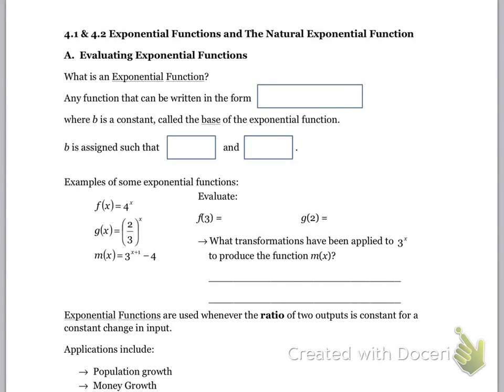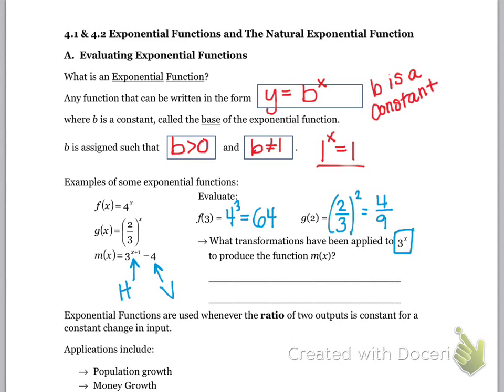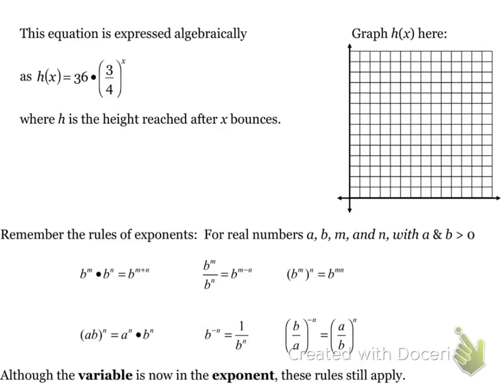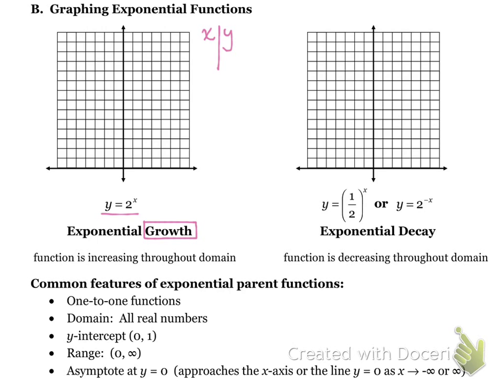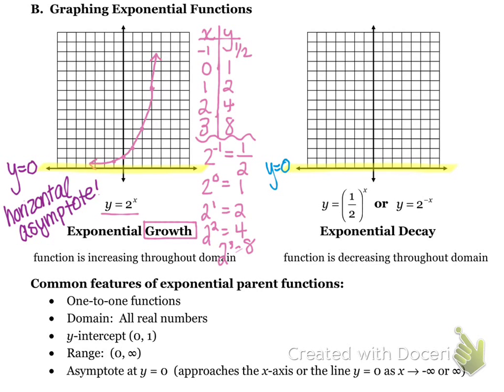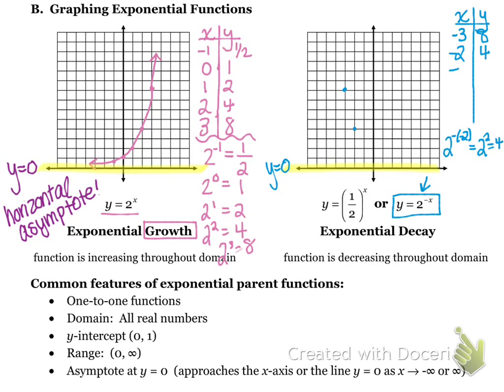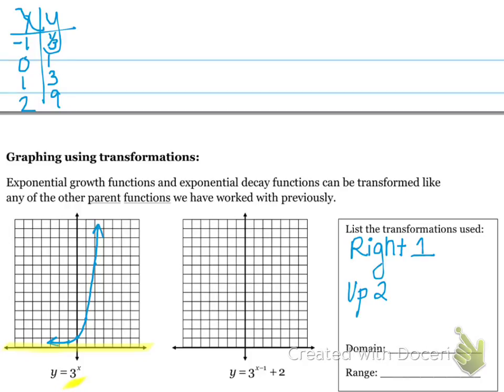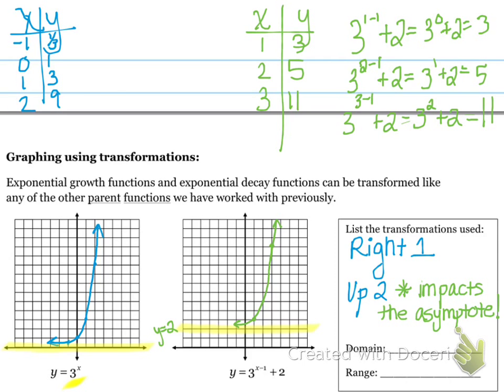Precalc 4.1 & 4.2 part 1